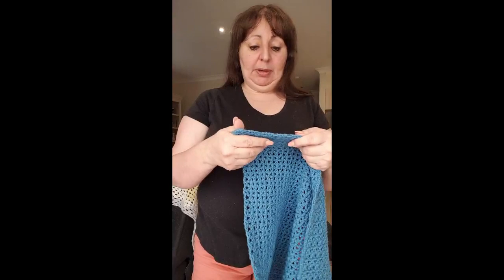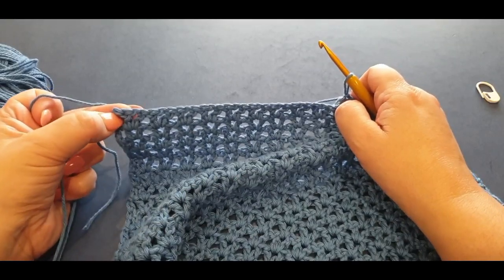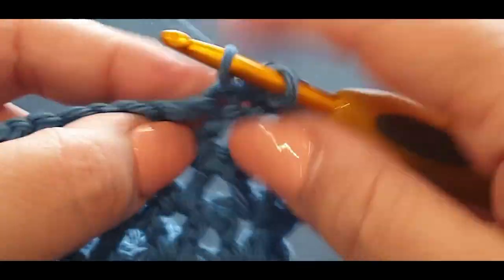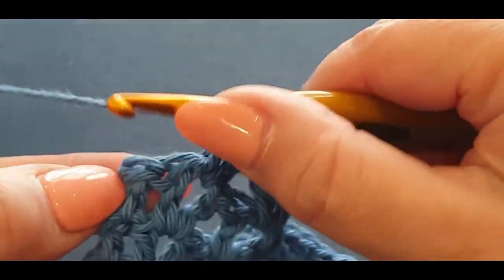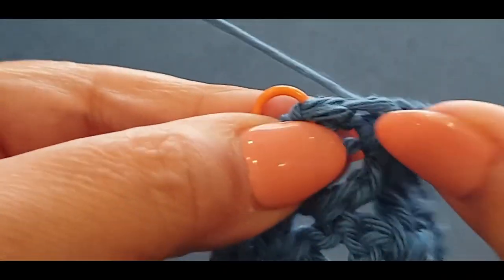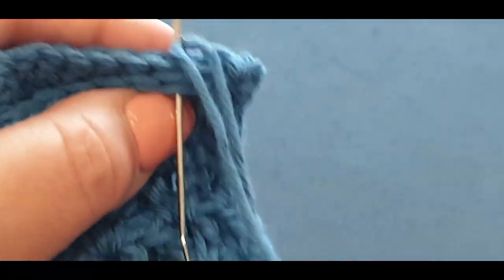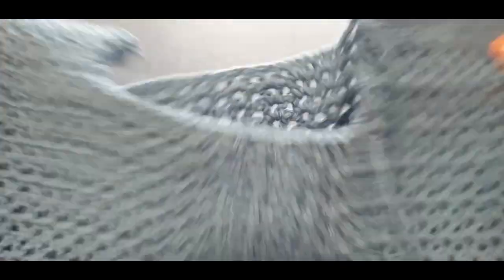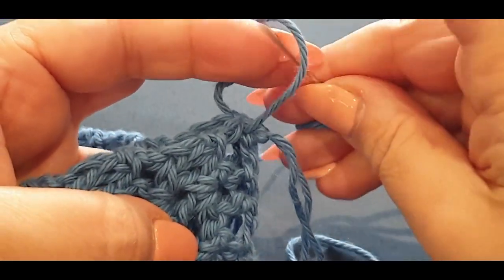Crochet V Stitch Top - Part 2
Welcome to Wow! Crochet. Today we will be making Part 2 of our V Stitch Top.  I will be using 10ply Cotton from Bendigo Woollen Mills. (or a number 3 overseas) :D
Enjoy and happy crocheting to you

Australia

See links below for all channels mentioned in this video